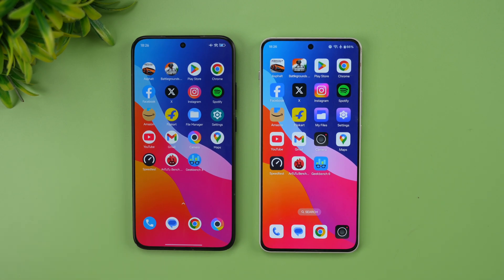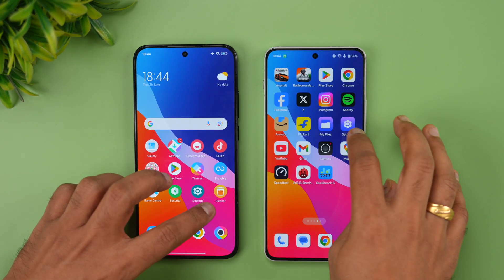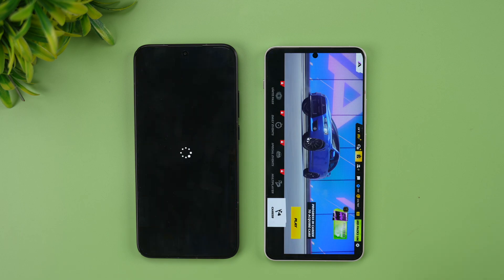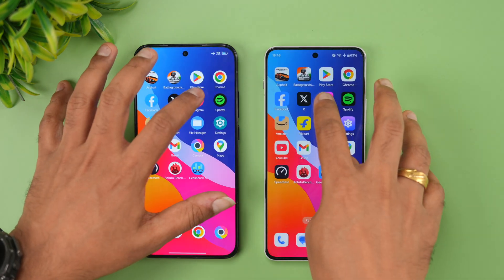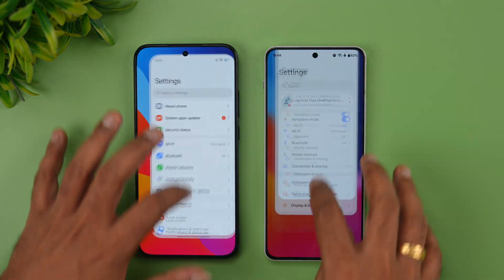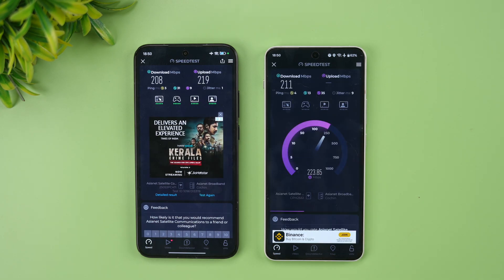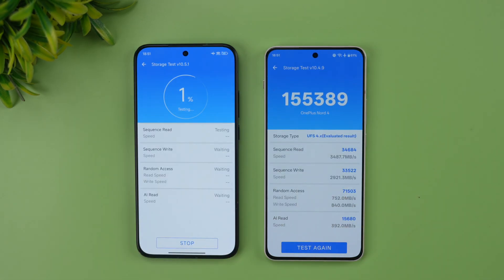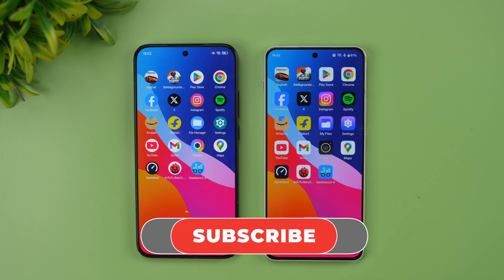Poco F7 vs OnePlus Nord 4 Speedtest Comparison | AnTuTu | Geekbench